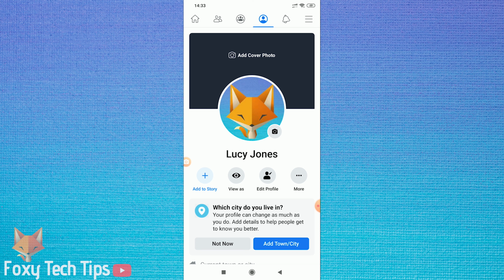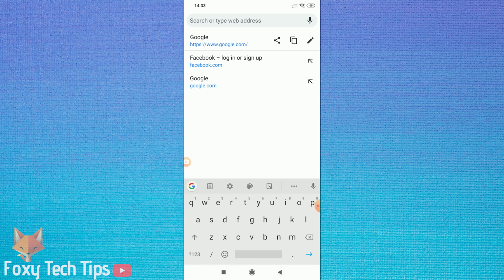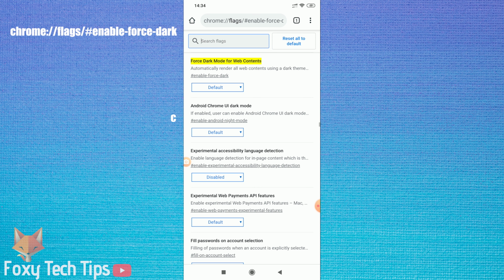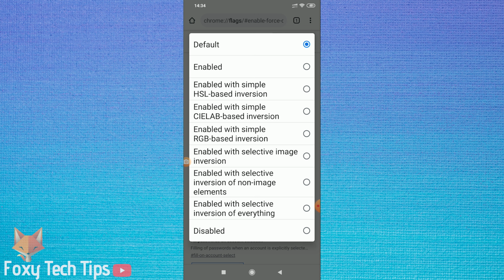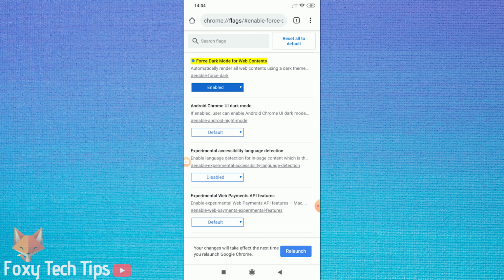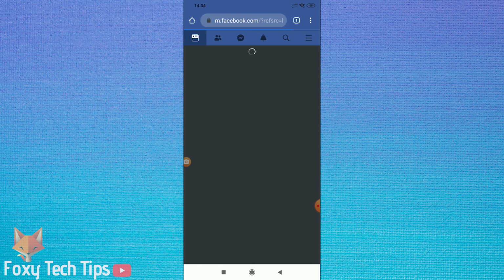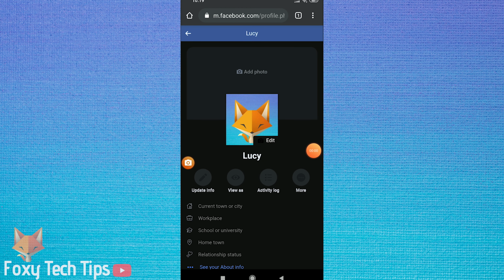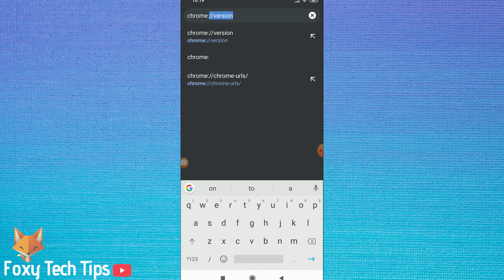How To Enable Dark Mode on Facebook With Android | IOS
tutorial on how you can enable dark mode for Facebook on both mobile and desktop. Got tired eyes? learn how to activate dark mode now and give your eyes a break, as well as your battery 🙏

link to enable dark mode on chrome - chrome://flags/enable-force-dark

Steps:

- This only works with google chrome and not with any other web browser so let's begin.

- Open up google chrome and in the URL bar type this in chrome://flags/enable-force-dark

- That will bring you to some of the hidden options in chrome where you can actually force all websites to run on dark mode.

- Where it says ‘force dark mode for web contents’ , tap on where it says default and change it to ‘enabled’.

- You will now be prompted to restart chrome. Tap on relaunch.

- Chrome will now re-open in dark mode. Head back over to Facebook and take a look at it in dark mode. As well as being easier on the eyes, dark mode actually uses less battery on your phone than a white background!

- If you ever want to turn dark mode off again, all you have to do is enter this into your URL bar: Chrome://flags and then disable that same option for dark mode that we enabled earlier!